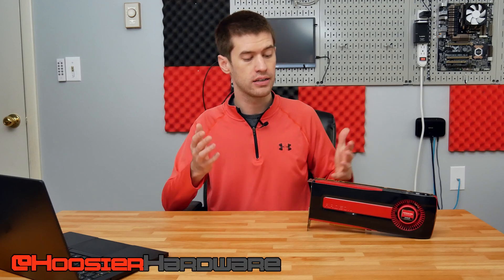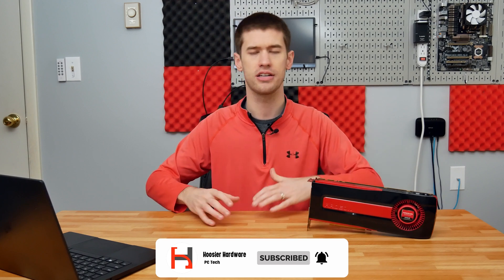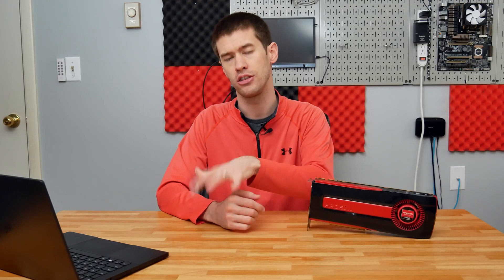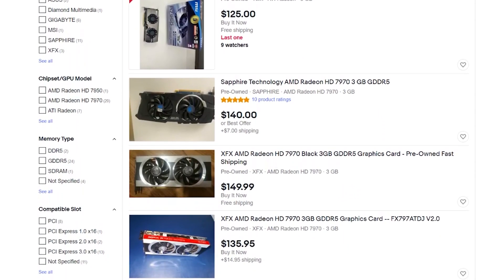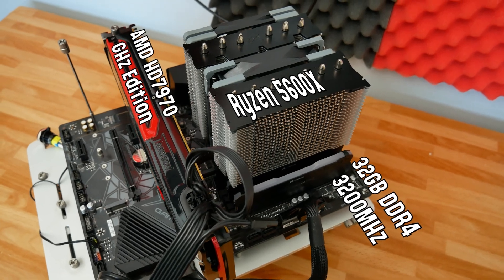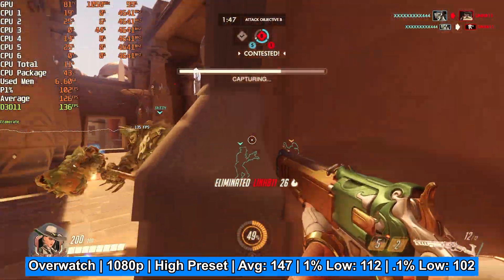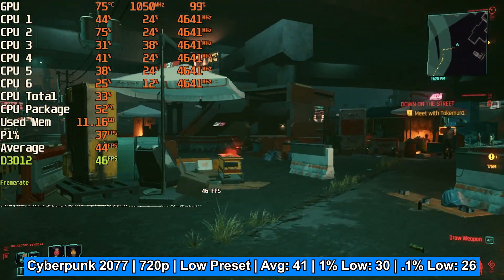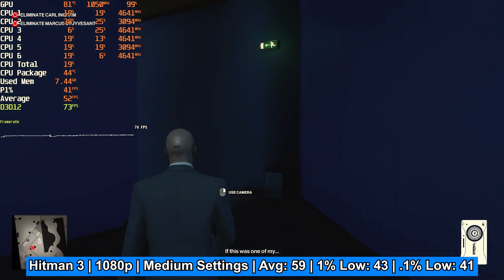A GPU You Can Actually Buy on a Budget, the HD 7970 GHz Edition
HD 7970 on eBay

4x8GB Corsair Vengeance LPX
1 TB Corsair MP600
1 TB Crucial NVMe SSD

~Contents~
0:00 Intro
0:50 Why the HD 7970
4:10 Fortnite
4:44 Overwatch
5:12 Red Dead Redemption 2
5:52 Cyberpunk 2077
6:35 Hitman 3
7:09 Conclusions